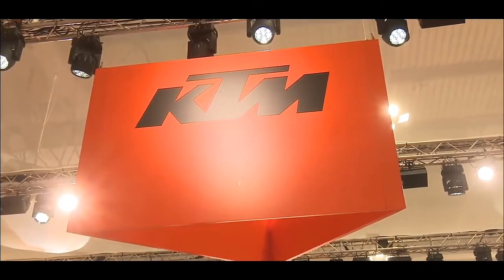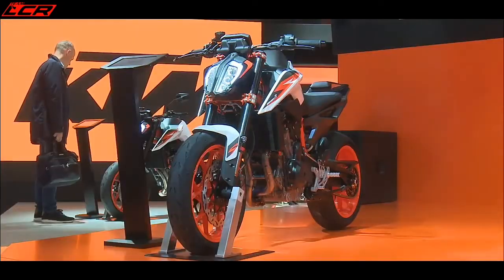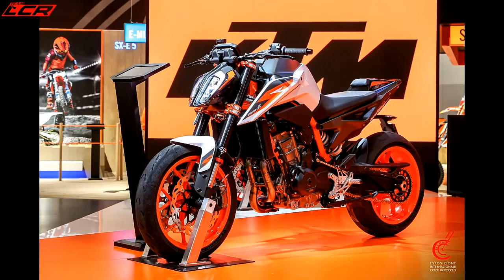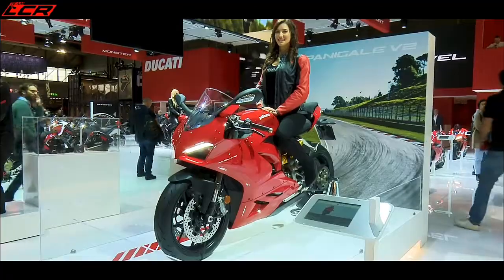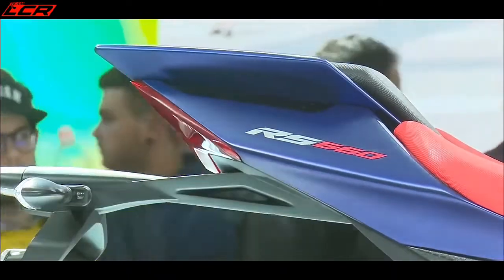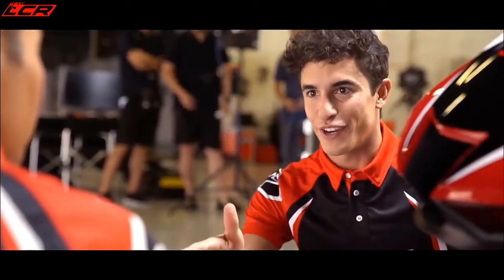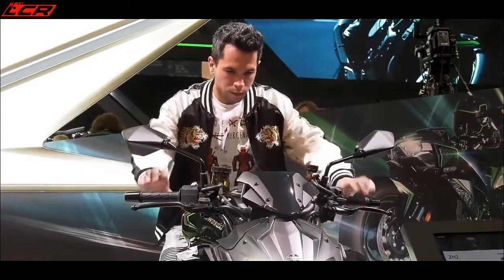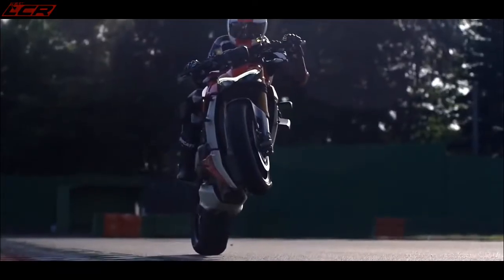Top 10 Hottest and Best BIKE for 2020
With all the latest bike releases from EICMA this week we take a tour of the show and talk about the hottest new motorcycles for 2020! Strap yourself in, 2020 is going to be EPIC! Motorcycle Dealer For all your motorcycle insurance needs use LCR Stickers are back! Filming Equipment Used: Insta360 360 degree Camera Camera Primary - GoPro Hero 4 Silver Secondary's - GoPro Hero 4 & 7 Black Intercoms - Sena 30k \ Cardo PackTALK BOLD Drone - DJi Mavic Data Logger - SpeedAngle Helmet microphones - Sony ECM-PC60 Phone mount Instagram - lamb_chop_rides Thank you LC

CategoryAutos & Vehicles